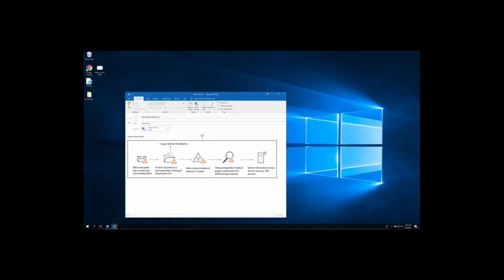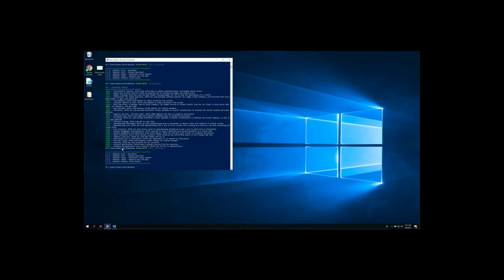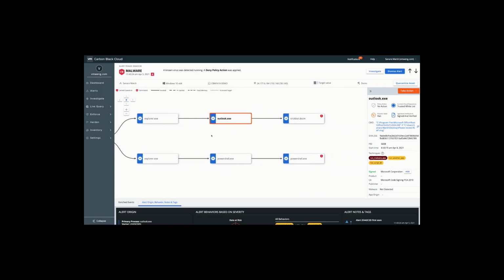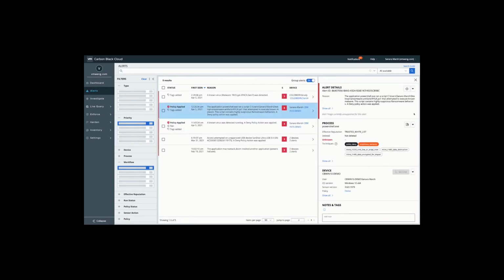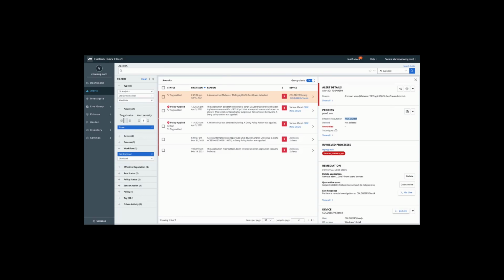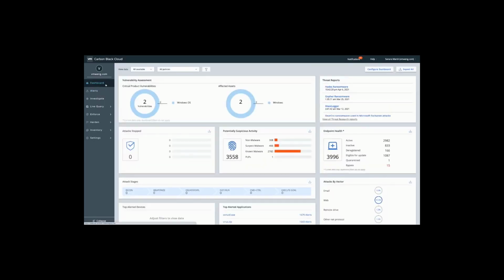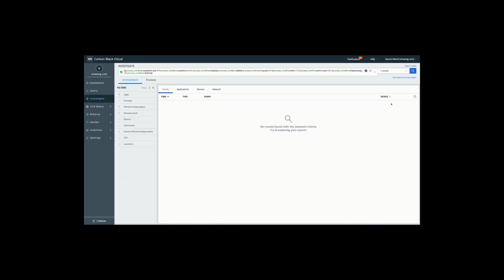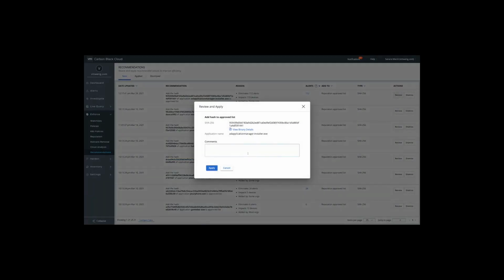Maturing Your Security With VMware Carbon Black Cloud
At the same time, attacks are evolving quickly, and ransomware is on the rise. In this demonstration you will learn how Carbon Black Cloud protects your remote workforce from ransomware, emerging threats and empowers you to implement more strategic security frameworks like Zero Trust.